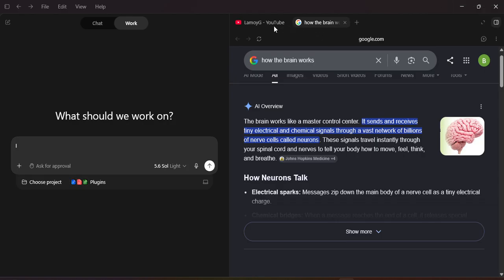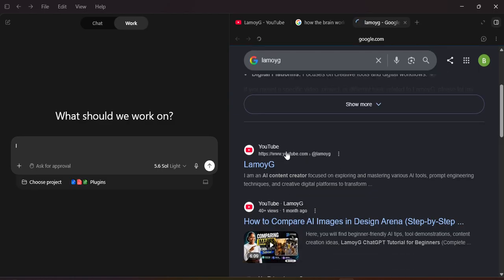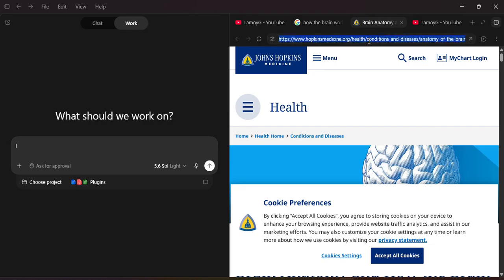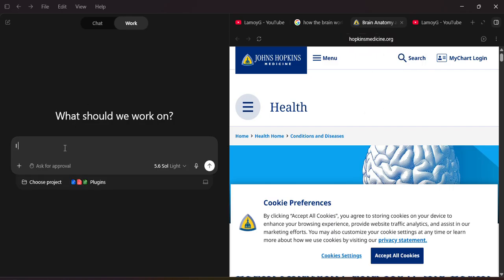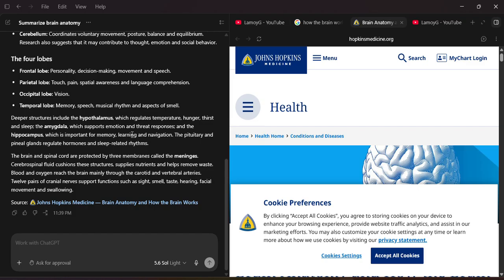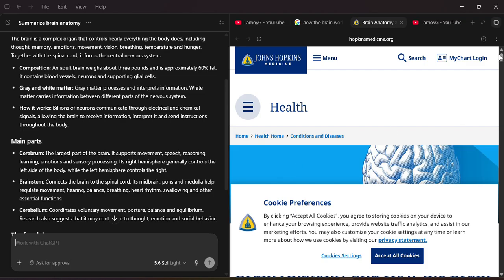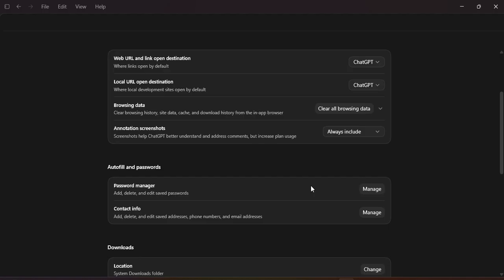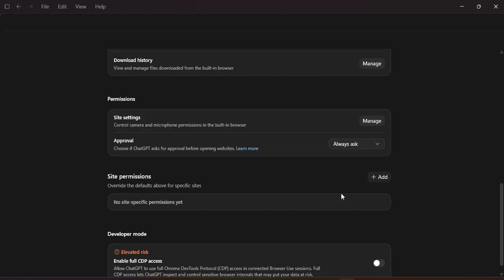How to Use ChatGPT’s Built-In Browser (Beginner Tutorial)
In this beginner-friendly tutorial, I’ll walk you through how to open the browser, navigate different websites, send information from a webpage to ChatGPT, review an AI-generated summary, and control your browser and website permissions.

The built-in browser is available in the ChatGPT desktop app on supported Windows and macOS devices.